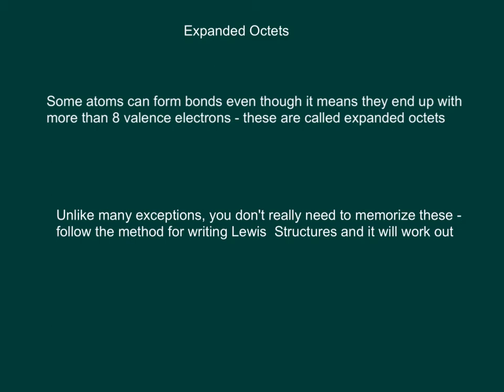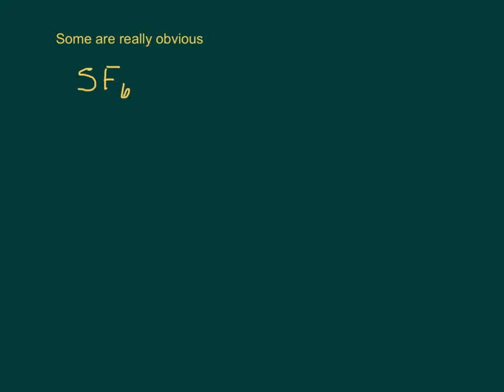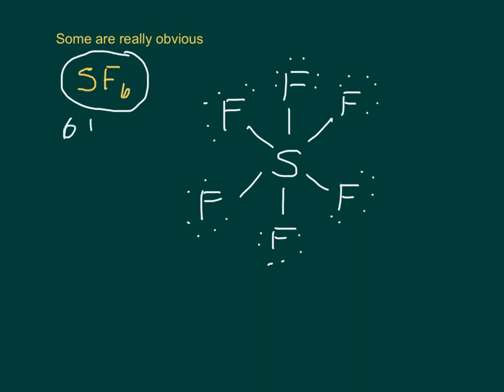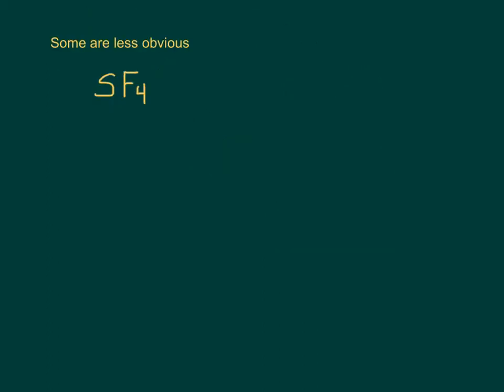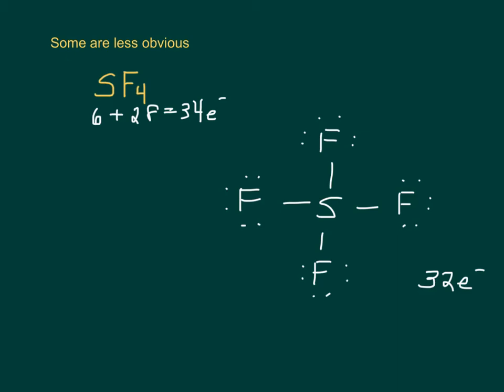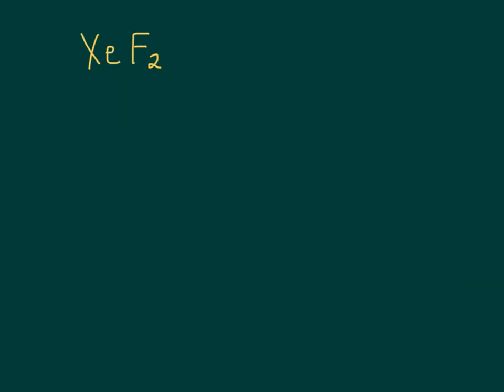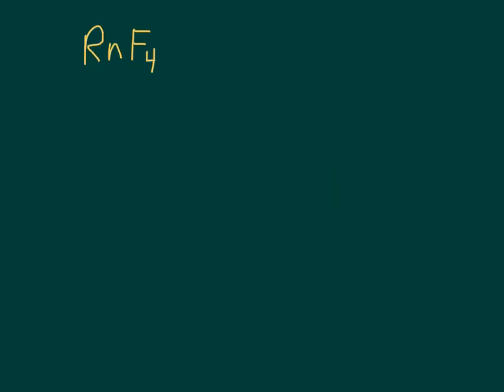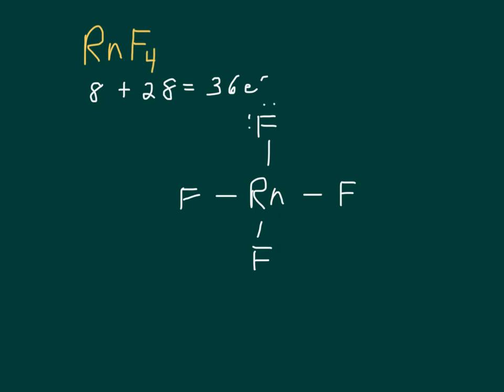Exceptions to the Octet Rule #1